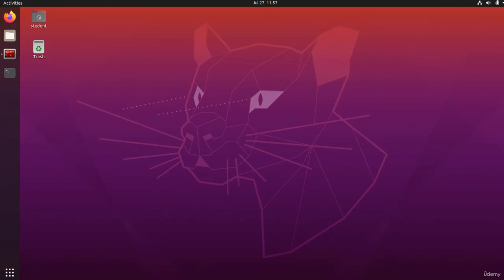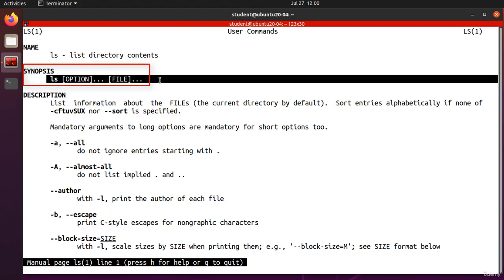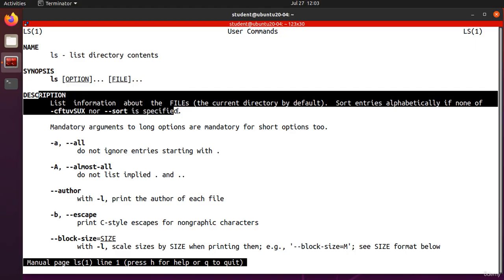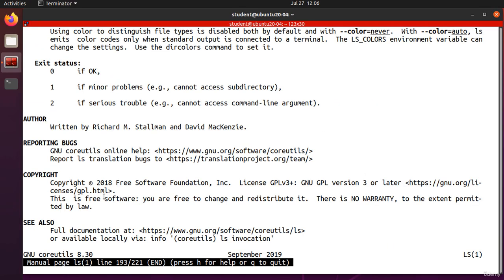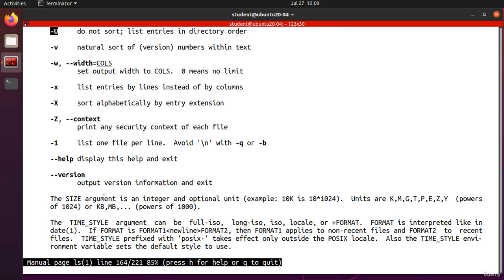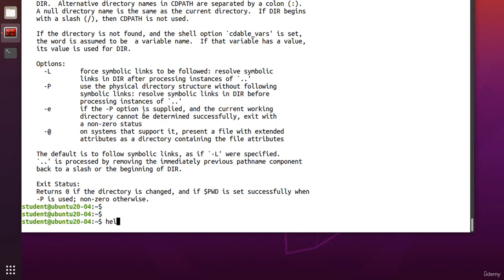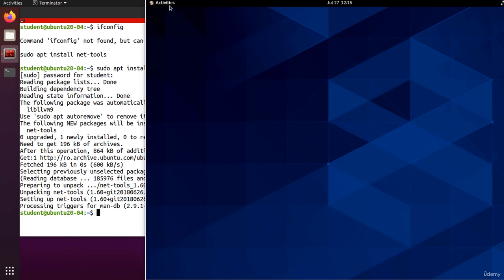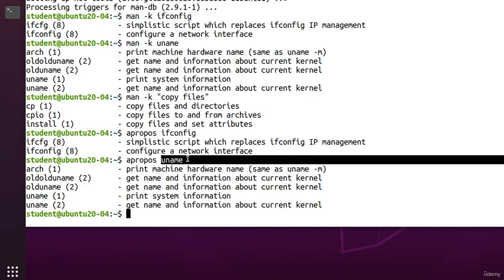003 Getting Help, Man Pages man, type, help, apropos